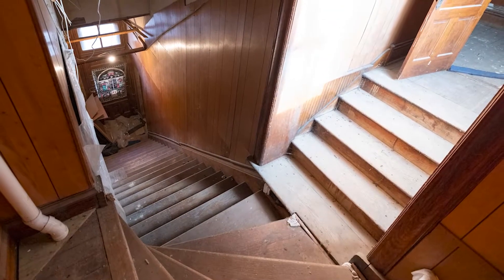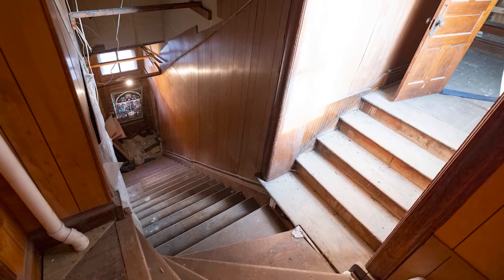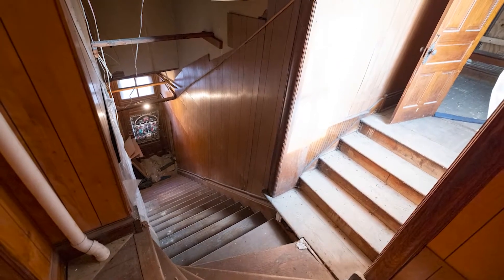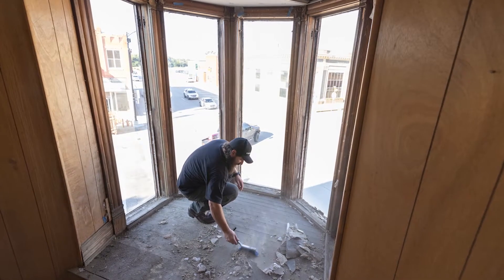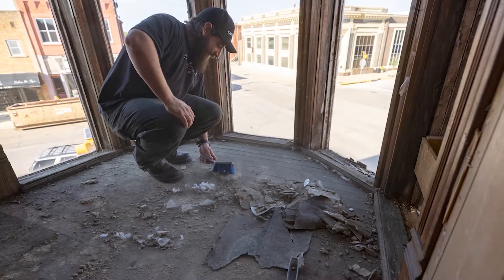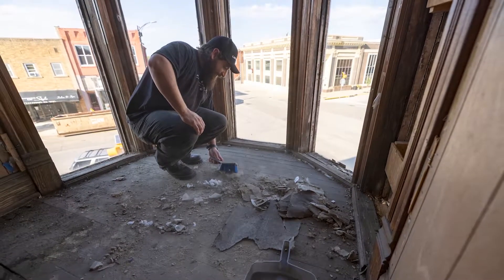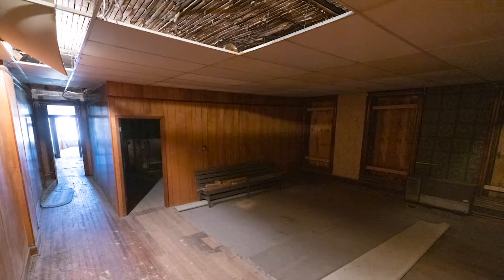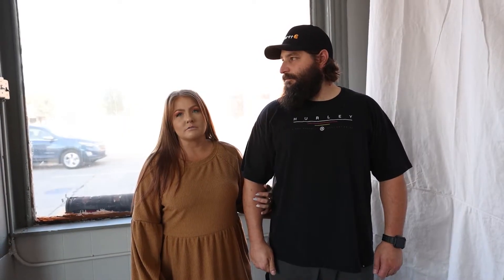WATCH NOW: Matthew and Samantha Kelm's historic building in Mapleton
Matthew and Samantha Kelm describe how they came to purchase their historic building on Main Street in Mapleton and their plans for the future of the building.